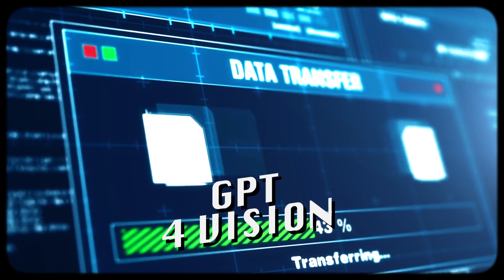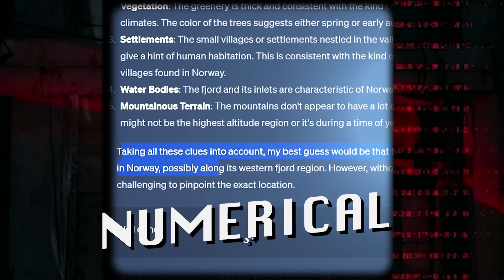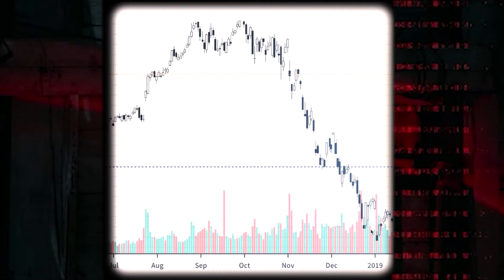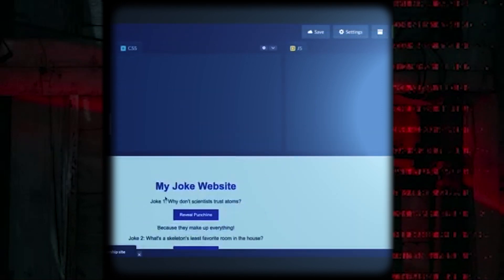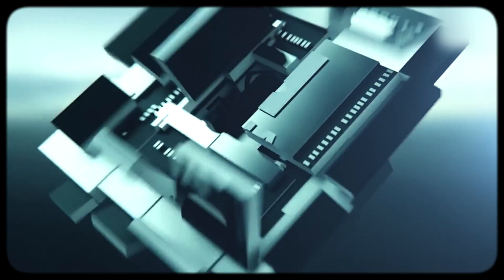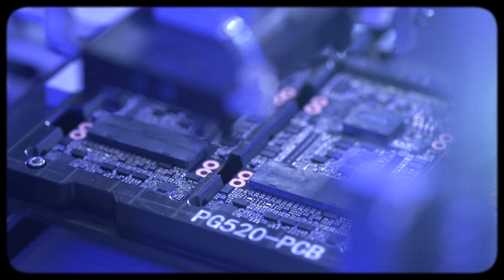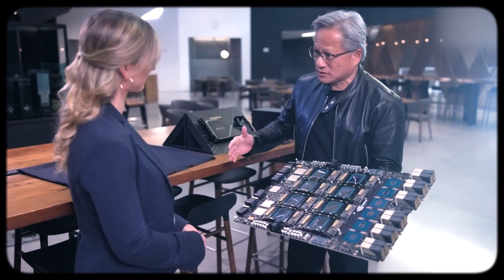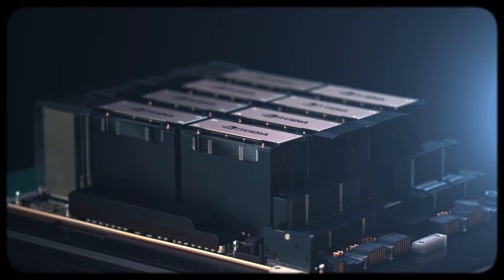Exploring GPT-4 Vision: The Next AI Breakthrough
In this video, we'll dive into the exciting world of GPT-4 Vision, the latest breakthrough from OpenAI. Get ready to explore how GPT-4 takes text generation to a whole new level by incorporating images.